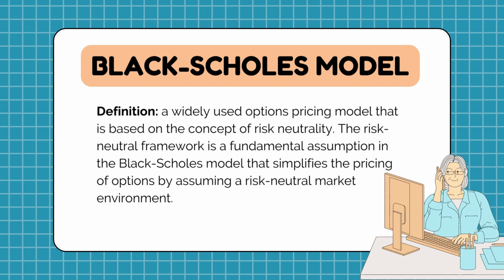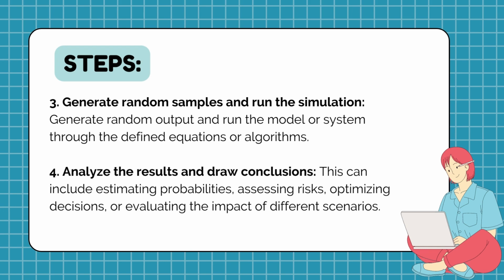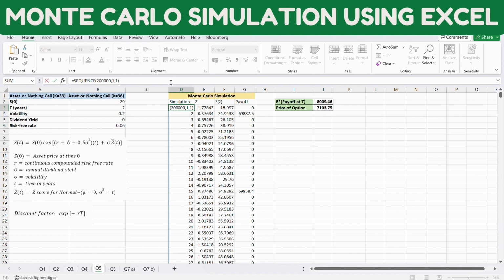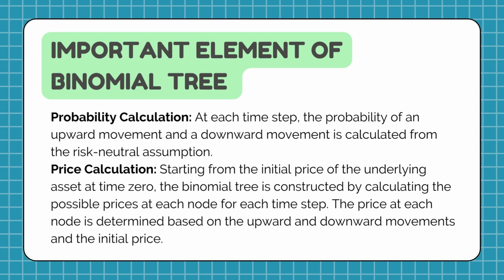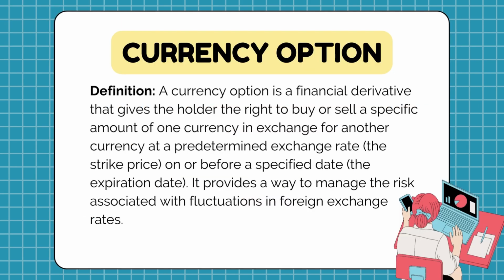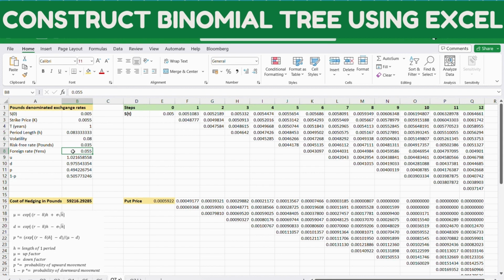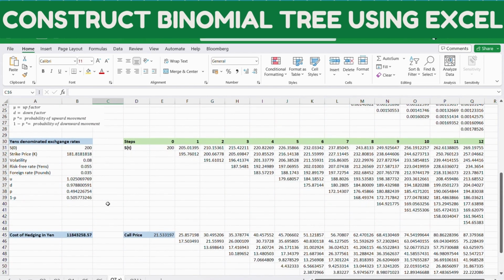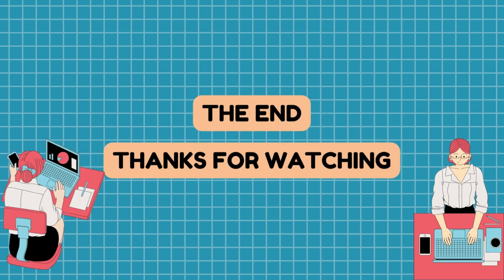Exotic Option Pricing Model - Stochastic Calculus Computer Based Test 0343607